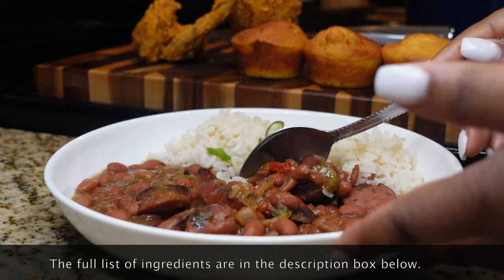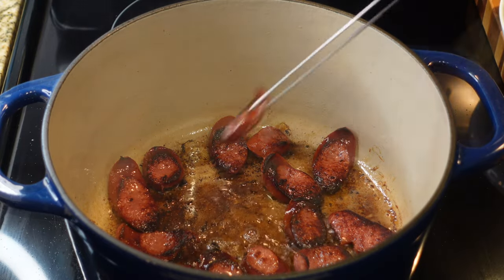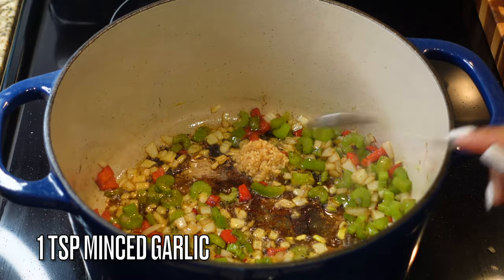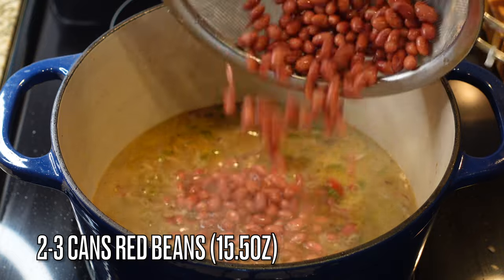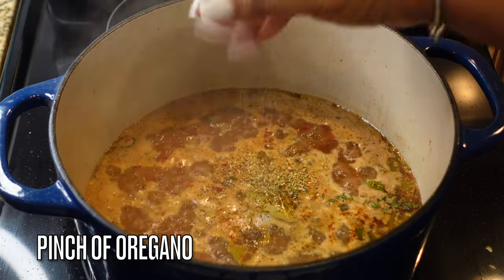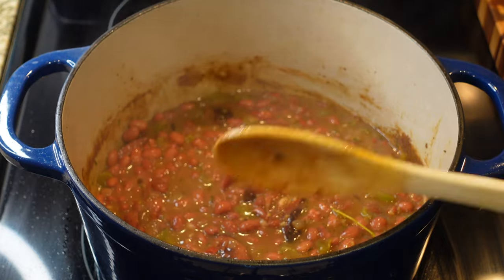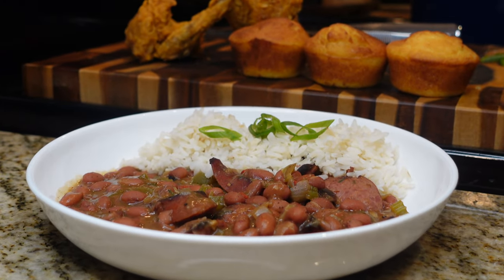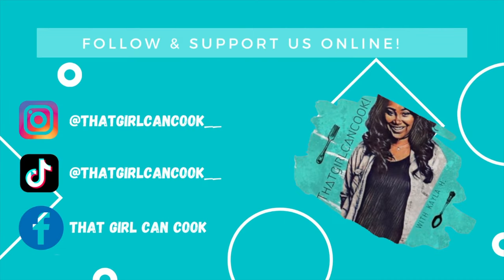THE BEST RED BEANS AND RICE | QUICK AND EASY 30 MINUTE RECIPE | NO SOAKING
What if I told you that you can have the same authentic delicious flavor of Red Beans and Rice, but in less time and without the soaked bean hassle?? You can have it all with this 30 minute recipe of my red beans and rice. This one is a must try and makes the perfect weeknight meal!! Let me know what you think!

Tongs Set:

MUSIC ATTRIBUTES:

Artist: Relena-Rochelle

 FULL LIST OF INGREDIENTS:

Serves: 4   Prep Time: 10 Mins    Cook Time: 20 Mins

- 1 Lb Smoked Sausage, Cut into rounds.
- 2 to 3 Cans of RED Beans, 15-15.5oz (1 Drained, 1 Not Drained)
- 2.5 Cups Chicken Broth
- 1/2 Bell Pepper, Chopped ( I used 1/4 Red + 1/4 Green)
- 1/2 Cup Onion, Chopped
- 1/4 Cup Chopped Celery
- 1 Tsp Minced Garlic
- 1 to 2 Bay Leaves
- 1/4 Tsp Dried Thyme or 2 Sprigs of Fresh Thyme
- Pinch of Dried Oregano (Less than 1/4)
- 1 Tsp Better Than Bouillion Chicken Base OR Cajun Seasoning
- 1 Tsp Black Pepper
- 1/2 Tsp Cayenne Pepper
- 1 Tbsp Hot Sauce (optional)